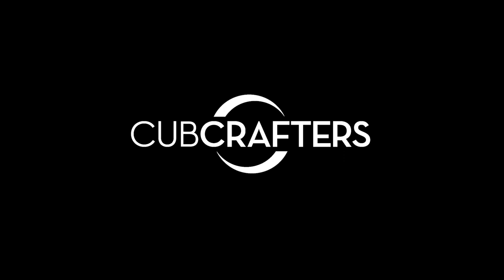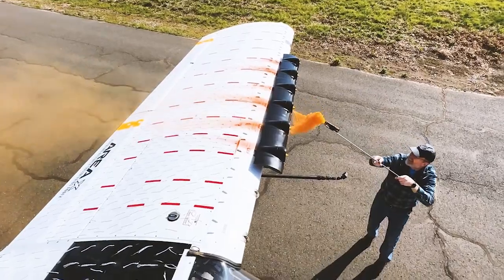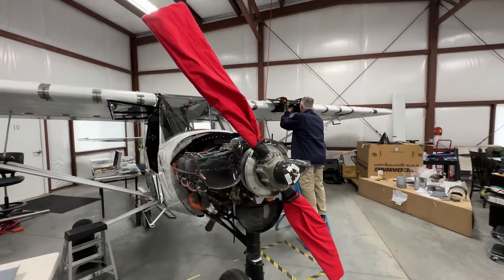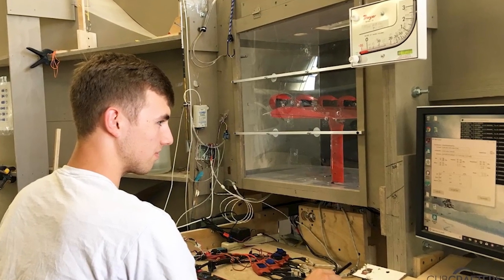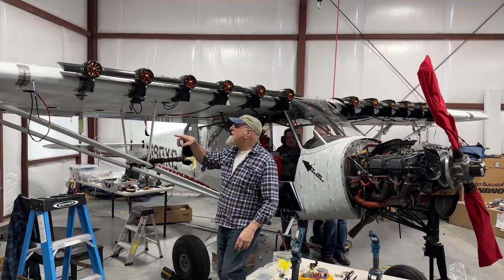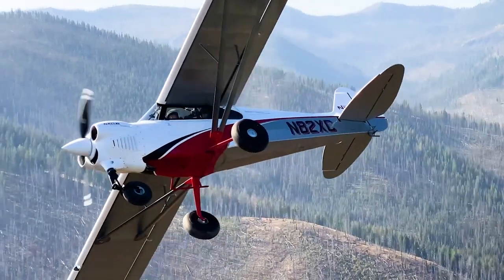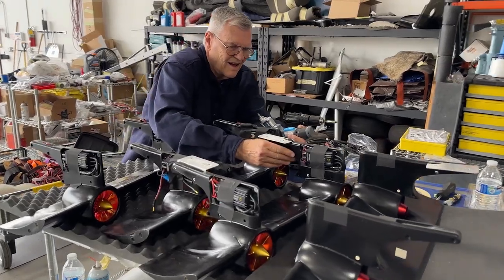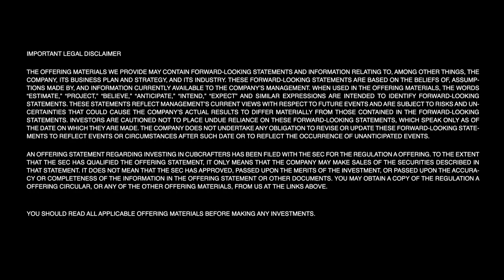CubCrafters ELAS Technology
CubCrafters is prototyping patented technology that has the potential to impact both General and Commercial Aviation

Ongoing testing of CubCrafters Electric Lift Augmenting System (ELAS) awarded two grants from NASA, indicates it is likely to significantly reduce takeoff and landing distances and improve low speed handling characteristics.

Shares in CubCrafters first ever public offering are still available.